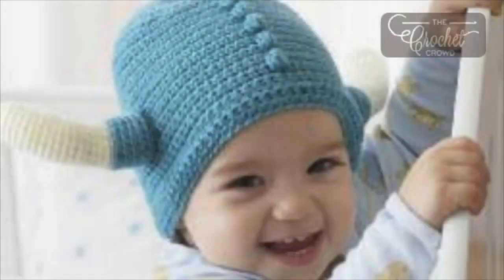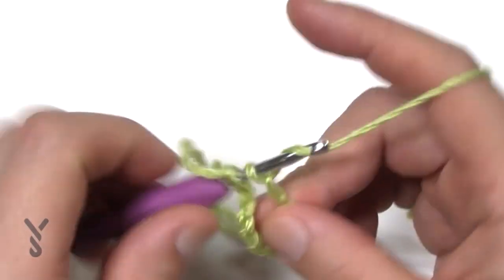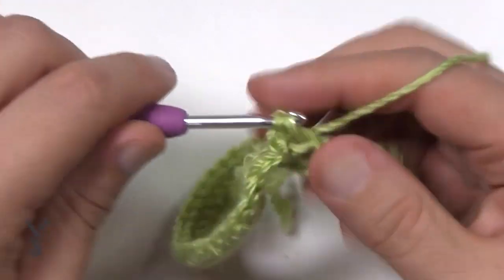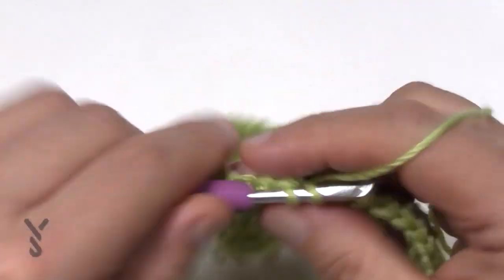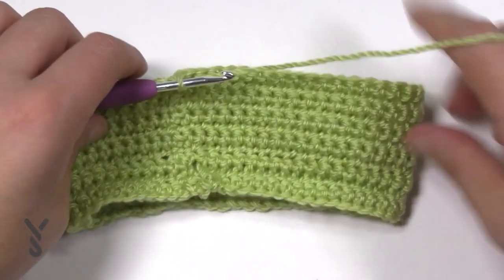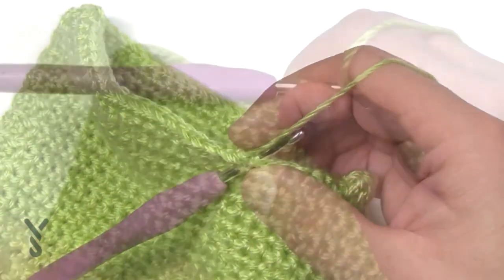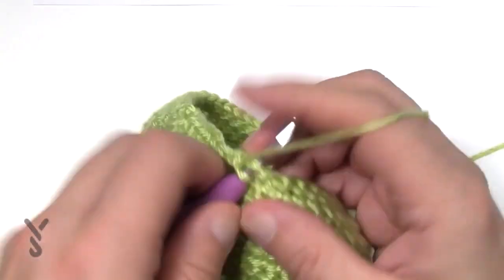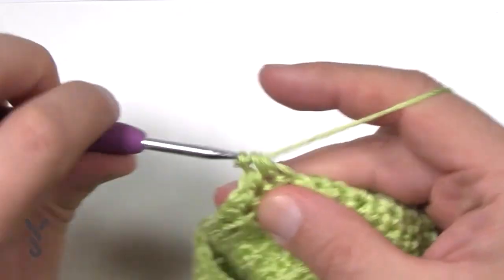Left Hand: Crochet Preemie Winged Hat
Obviously not your typical baby hat to have a warrior hat. Isn't creativity neat when we can expand our ideas to potentially do something different.

I really like the blue version. Imagine the idea for Halloween or maybe just as a surprising hat that other people wouldn't expect to see.

Looking for a fun and different hat? This may be a great candidate. Get these free patterns, it's called Baby Warrior Helmets.